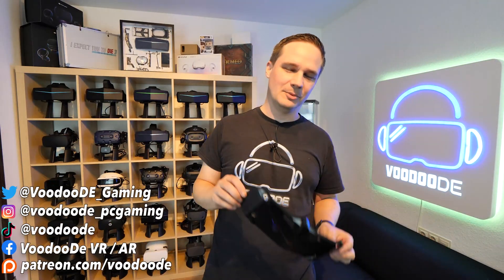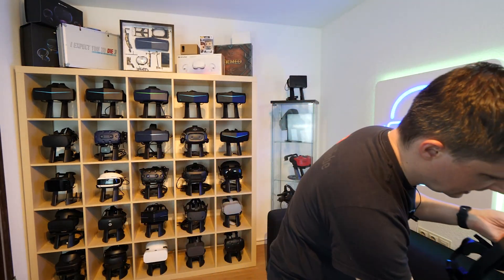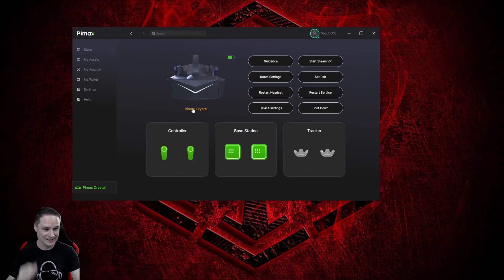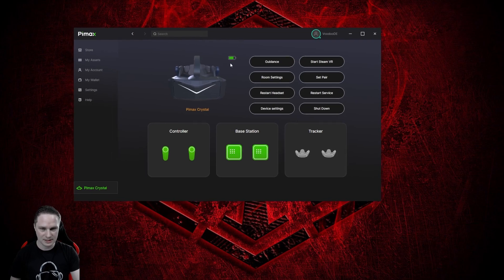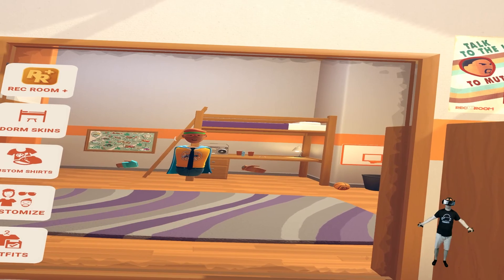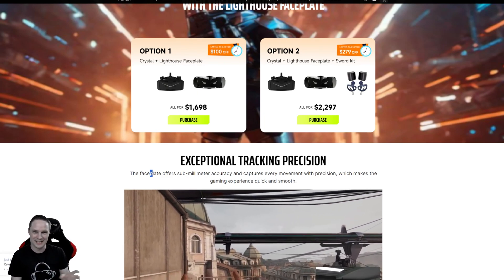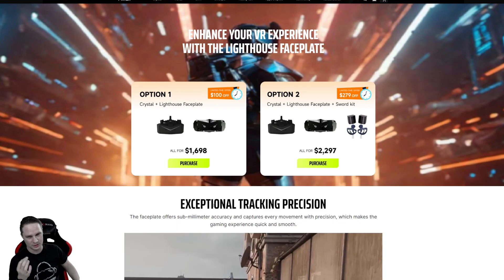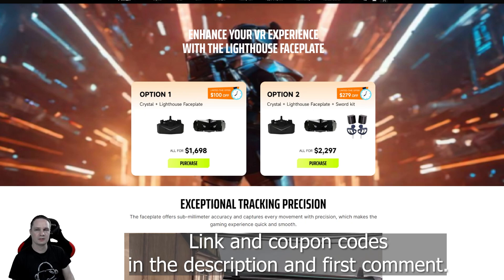The Lighthouse faceplate makes the Pimax Crystal even better! Setup and review! (+Coupon Code)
10$ off coupon code for Crystal Light: Voodoode

⏰ Timestamp
00:00 Intro
00:34 Installation
01:50 Software
03:13 tracking test
04:32 Conclusion